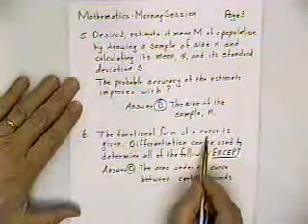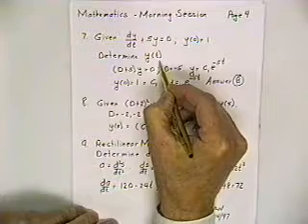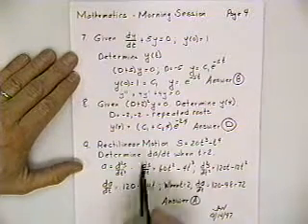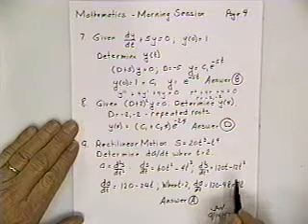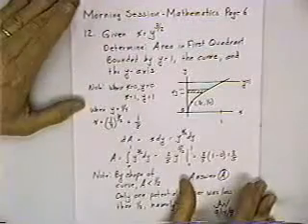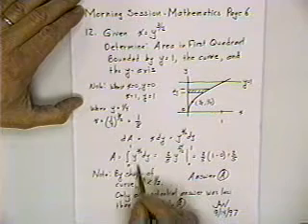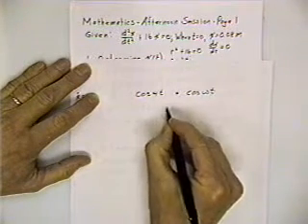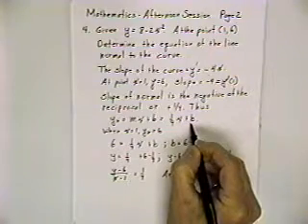كورس اجنبي ثمنة 900$ -mathematics 2